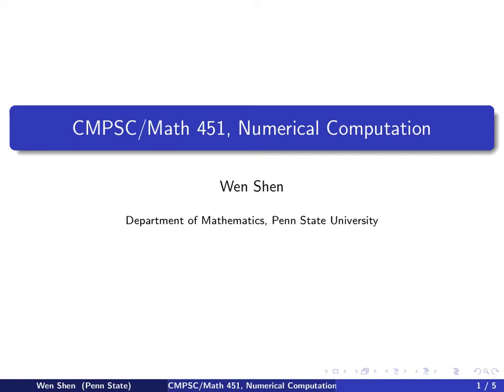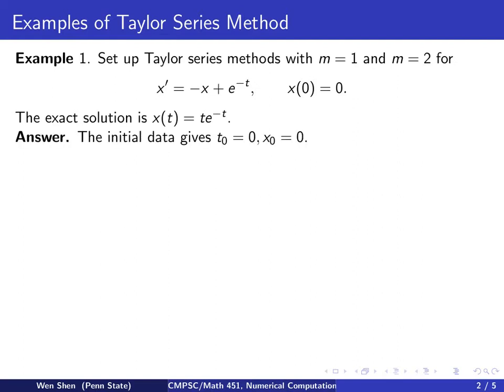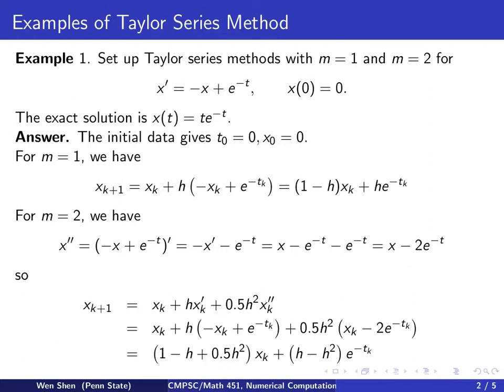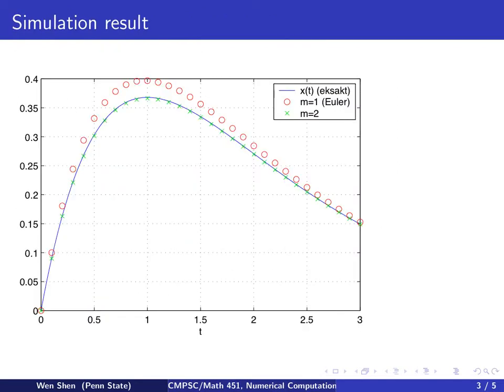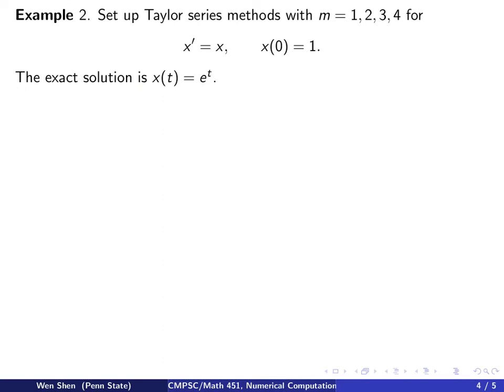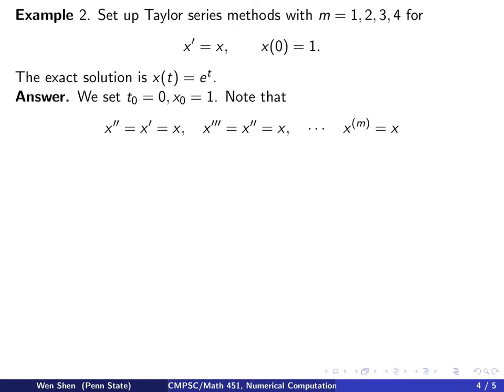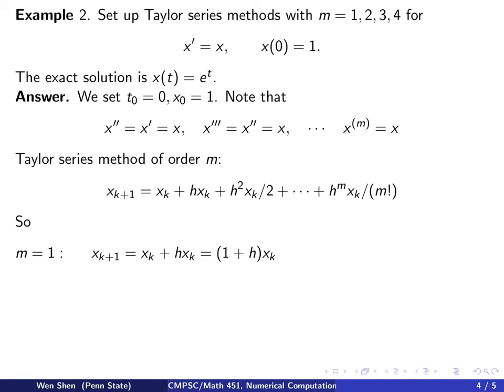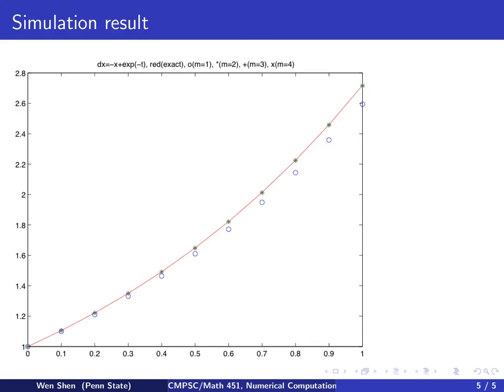ch9 3. Examples of Taylor Series Method. Wen Shen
Wen Shen